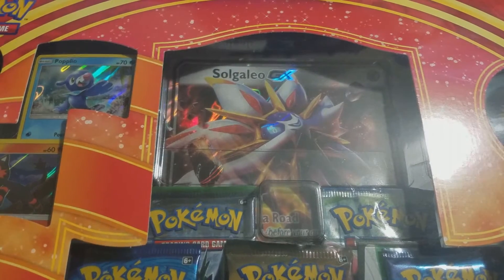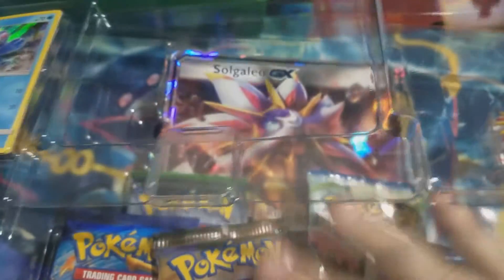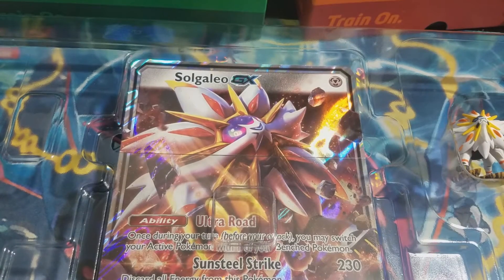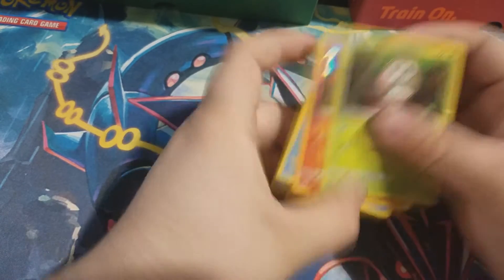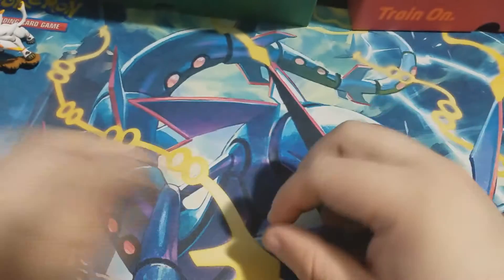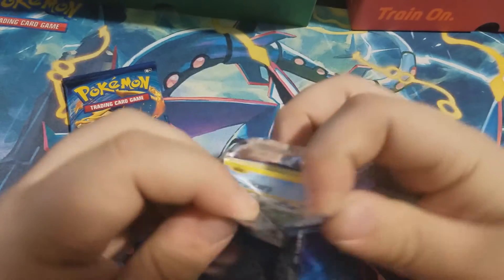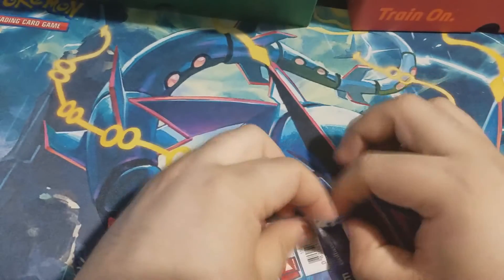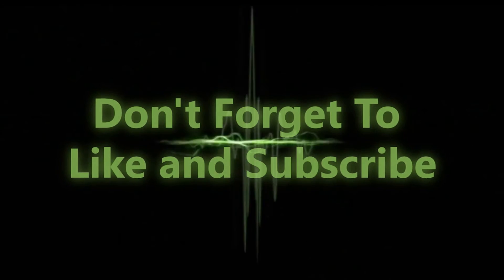SUPER SAIYAN PYROAR | Solgaleo Alola Collection Box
SUPER SAIYAN PYROAR BOX imeanSolgaleowhat

Target got them in early woop woop!